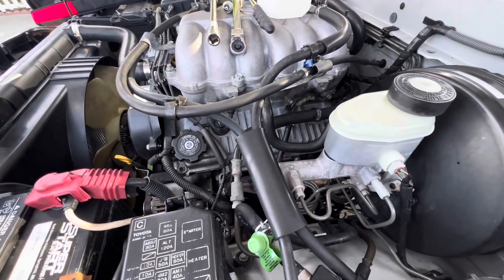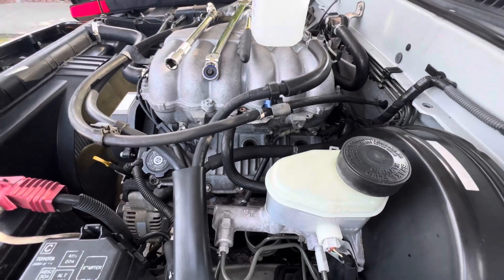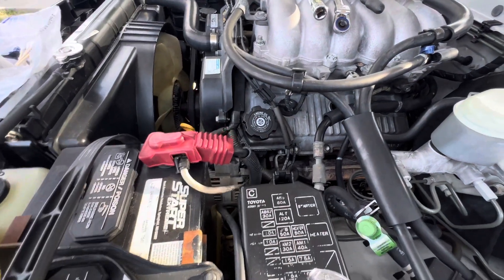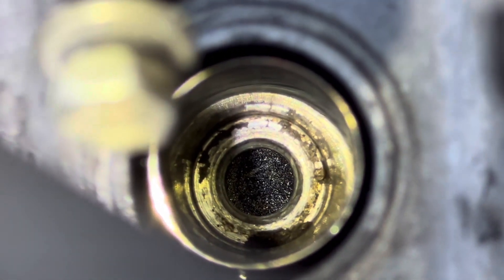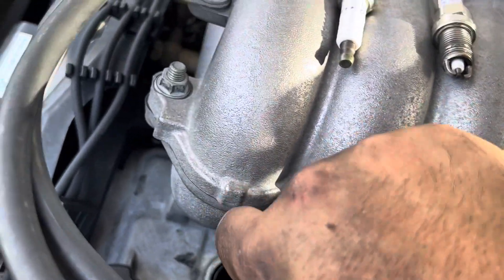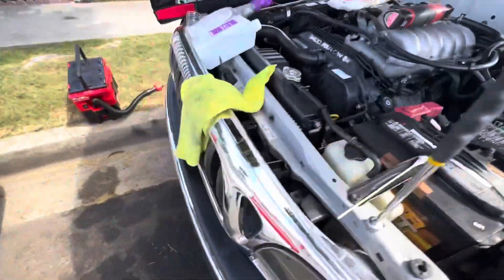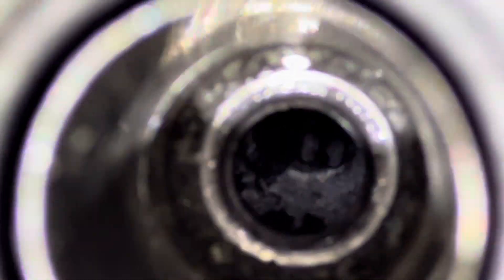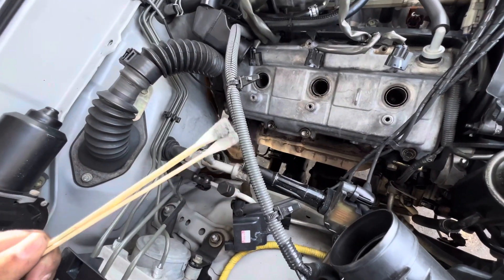How to Clean Spark Plug Tube Holes!! (5vz-Fe)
I cleaned my super filthy spark plug tube holes!!!

Q-tips used

Zhehao 300 Pcs 8 Inch Cotton...

Harbor freight has a cotton swap kit also!